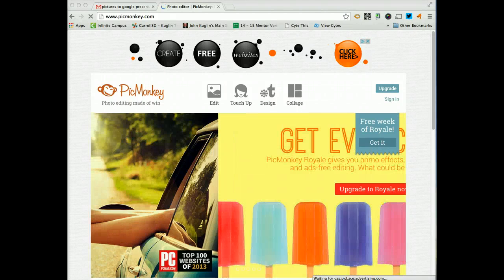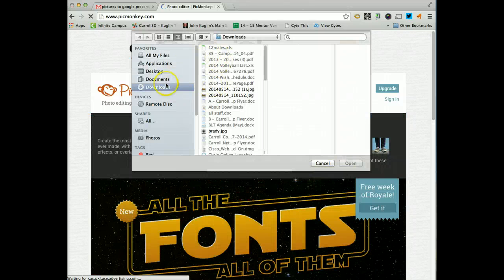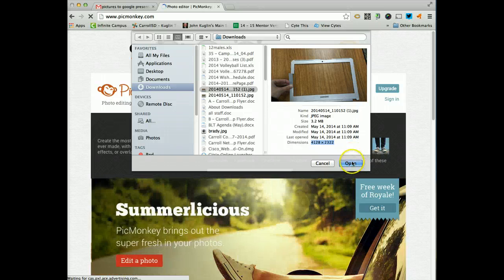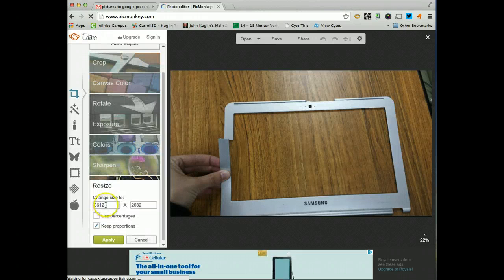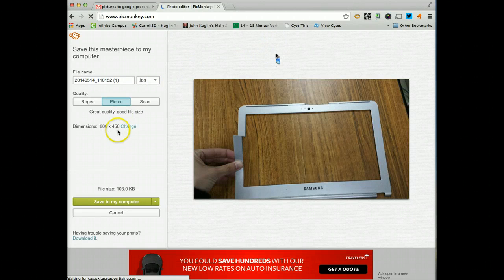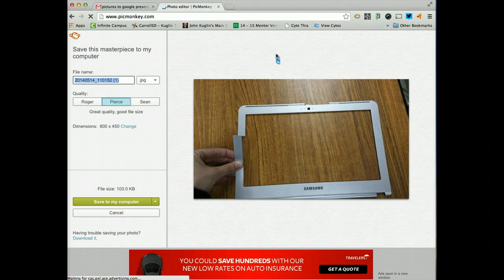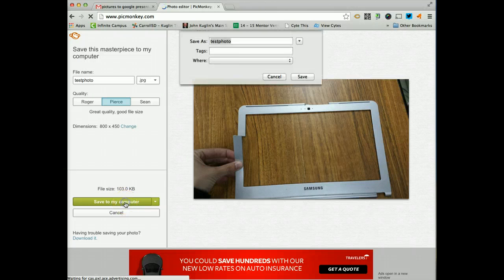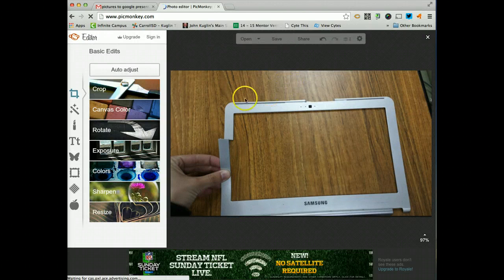Resizing Photos using PicMonkey